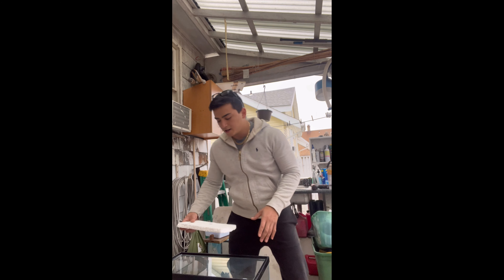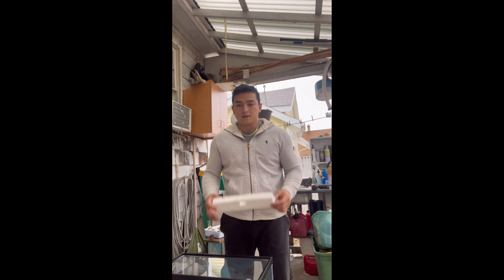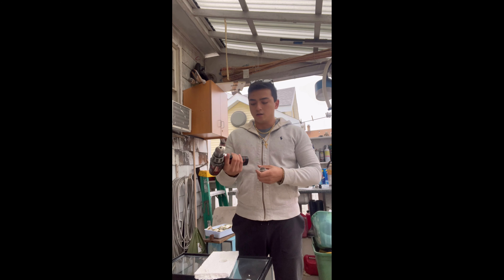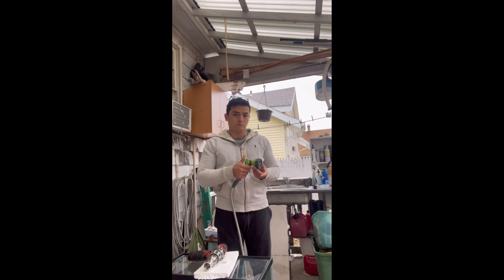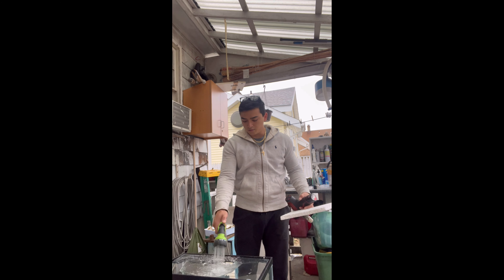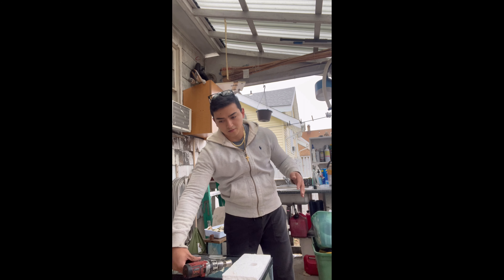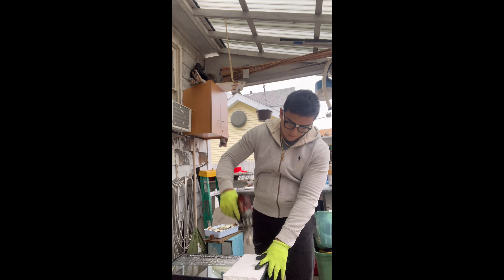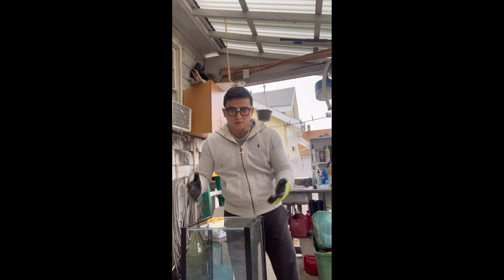How to drill a hole into an aquarium! vlogmas #3 DIY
hey everyone and welcome to the channel and today I am showing you how I drilled a whole into my aquarium! WHY ON EARTH WOULD YOU WANT TO DRILL A WHOLE INTO A FISH TANK? isnt the whole point to hold water? well yes, but many people who own fish tanks want to do something different whether its to create a sump, or build a recycling fish tank system like I am or even to make water changes easier!
this is a quick, informational video!
 WE ARE doing VLOGMAS and of-course I am LATE since im starting the 8th but better late than never and I will be catching up by posting more than 1 video a day till I catch up! I recently just did my biggest unboxing ever check it out, It my latest video !
We finally have glass belly guppies! available now !
If you like the video hit that like button please! and if you want to see more videos like this please subscribe ! if you have any questions drop them in the comments below and let me know what you guys want to see next!
amazon links
air valve splitter! connect up to 10 airlines!